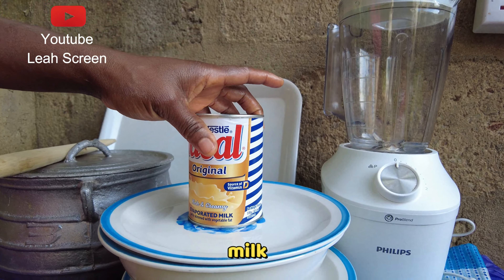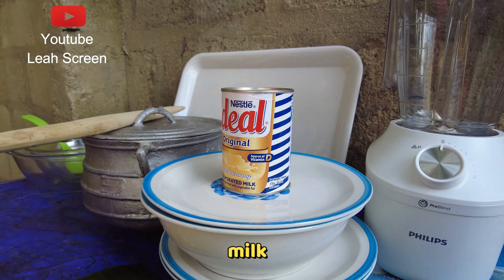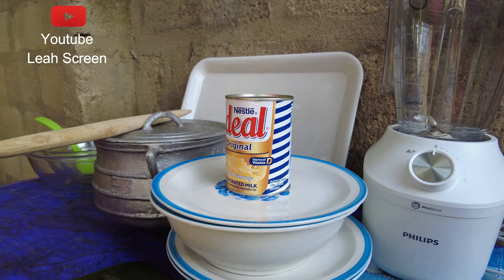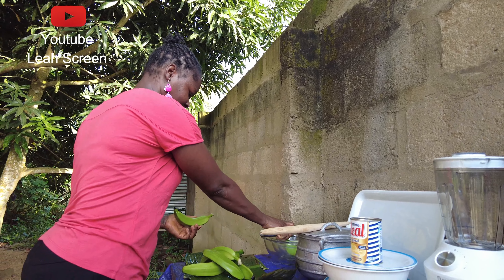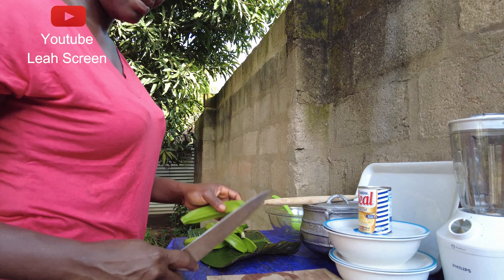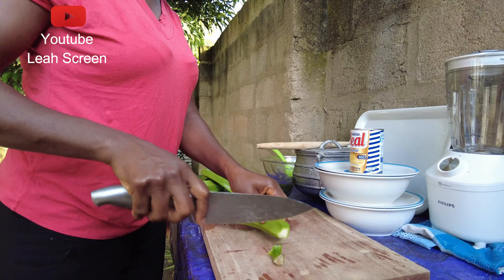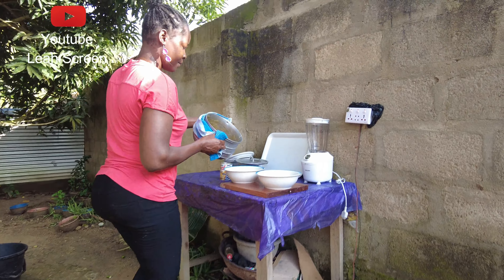Cooking Recipe, The Most Nutritious & Healthiest Banana Recipes !!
Watch how to prepare this simple, healthy & nutritious breakfast

- @leahscreen EATING NIGERIAN 🇳🇬 FUFU IN GHANA 🇬🇭
- @leahscreen PREPARING NIGERIAN 🇳🇬 FUFU IN GHANA 🇬🇭
- @leahscreen THE NIGERIAN 🇳🇬 FUFU STEP BY STEP